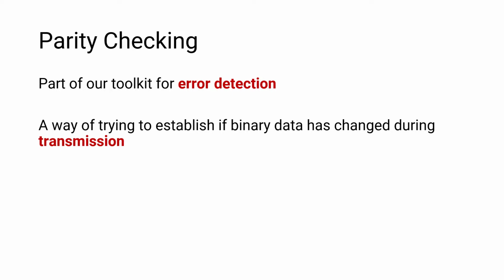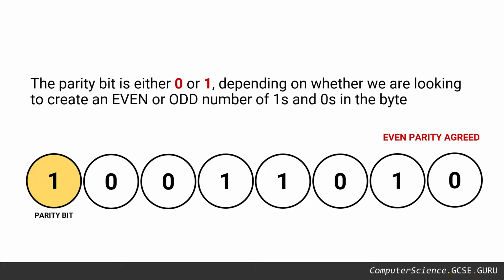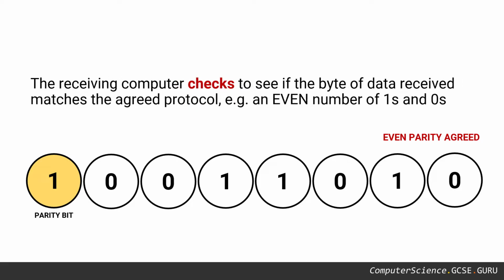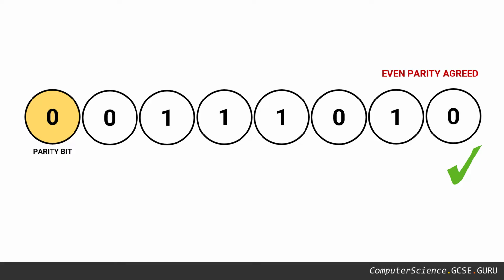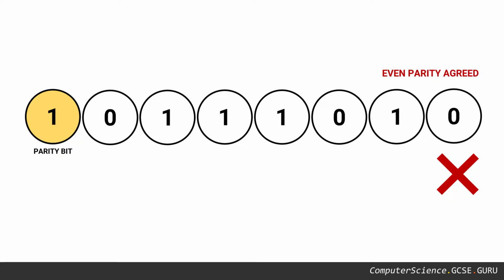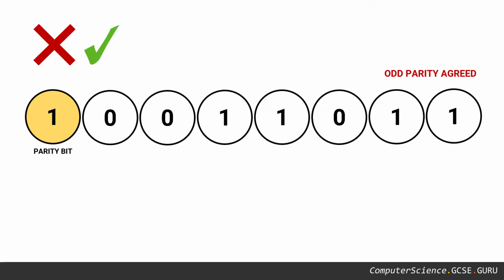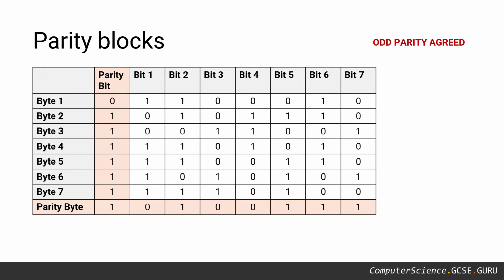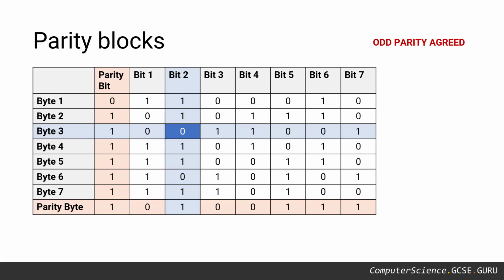Parity Check and Parity Bits (Error Detection)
A parity bit is a computer bit (1 or 0) within a byte of data that is used to enforce the parity checking rule agreed by two computers (even or odd).

The parity bit is used to ensure there are an even or odd number of 1s or 0s within the byte prior to transmission.

When received, any data that does not meet the parity check rule is dismissed and a request is made for it to be resent.